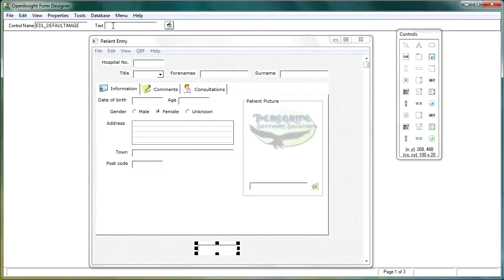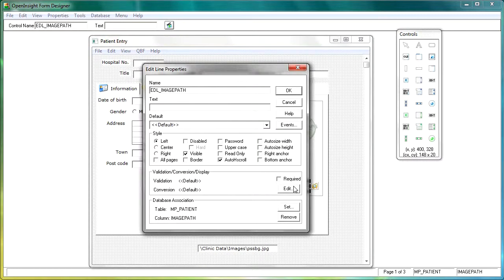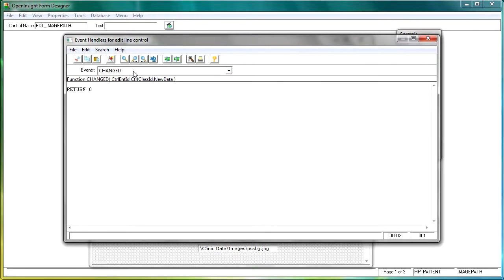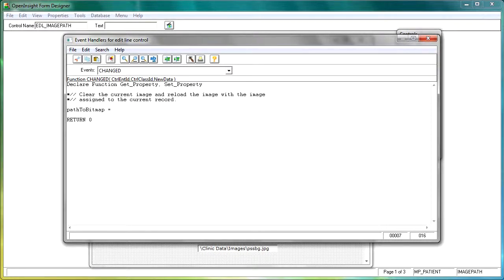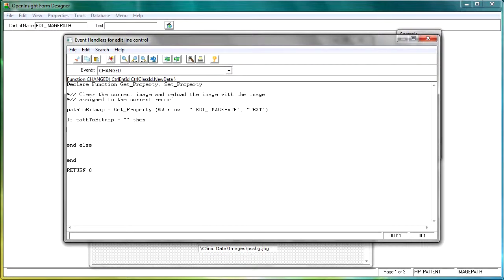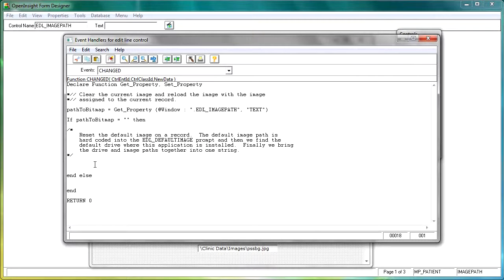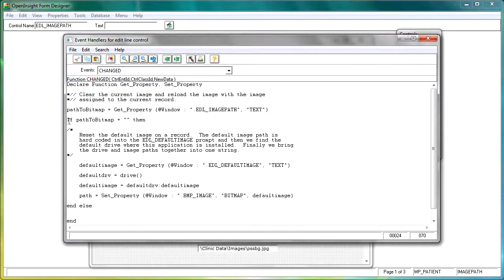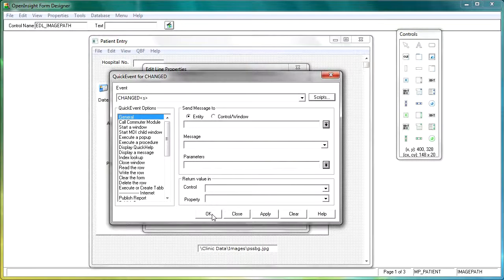OI QSG - Lesson 7. Linking a record to an Image (Part 2)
This is the second of a three part video that will look at linking a picture to an OpenInsight data file.  It will also include linking to the Windows operating system to enable the user to browse for an image path.